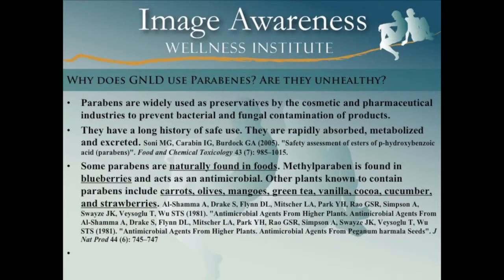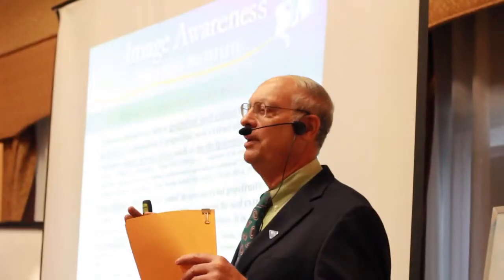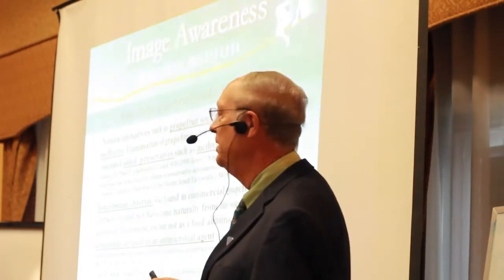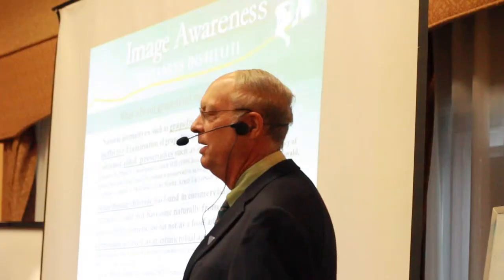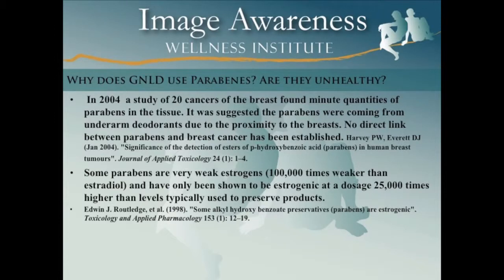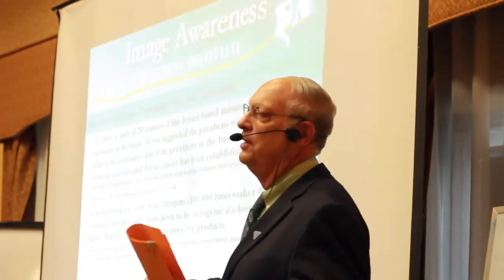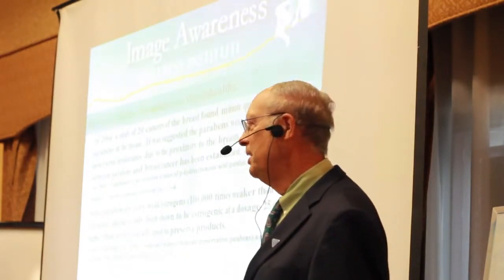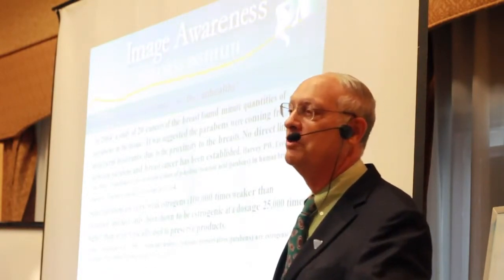GNLD NUTRIANCE - Jim McAfee - Parabens